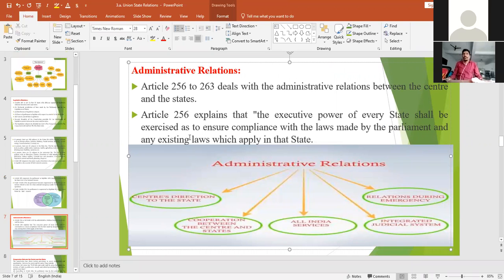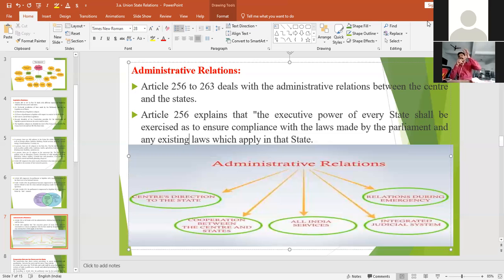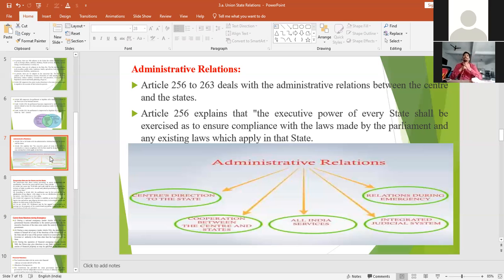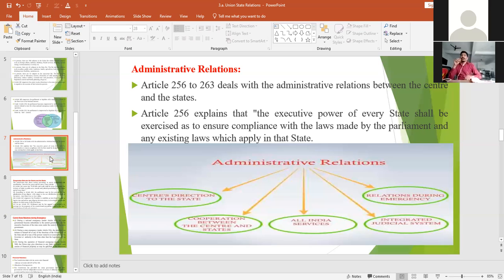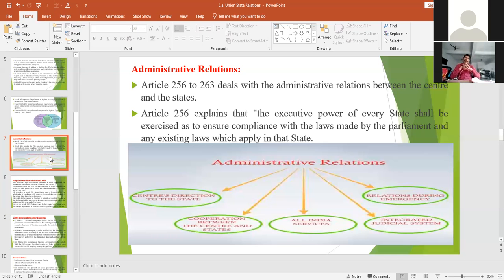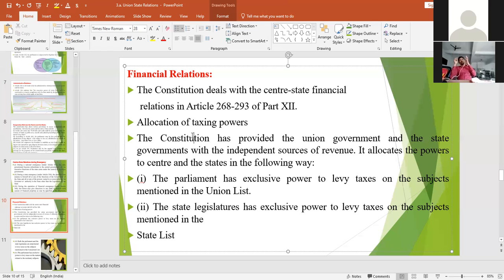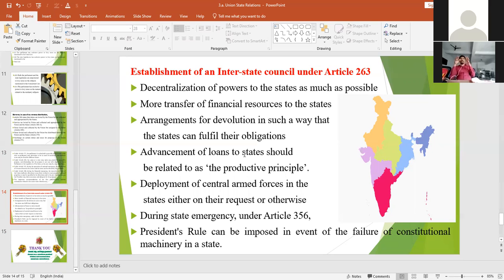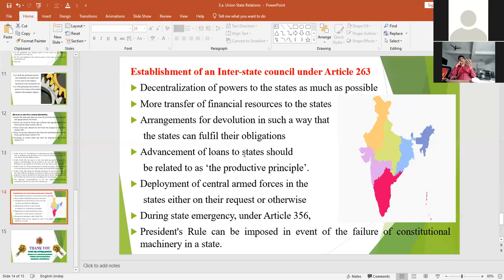Administrative and financial relations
Centre -State Relations: Administrative and Financial Relations